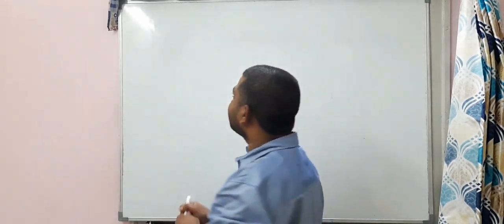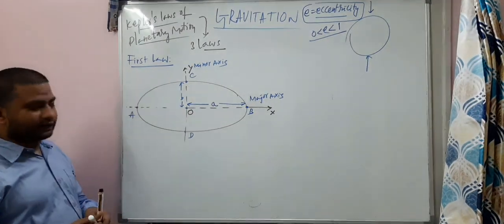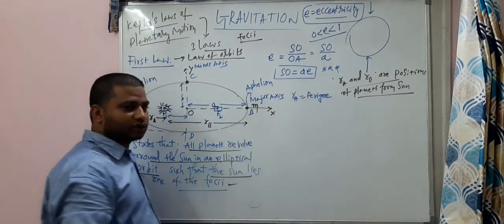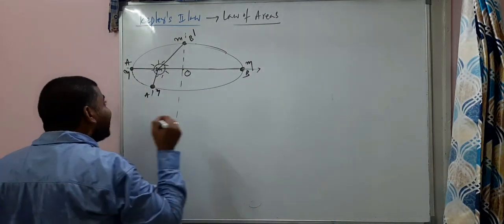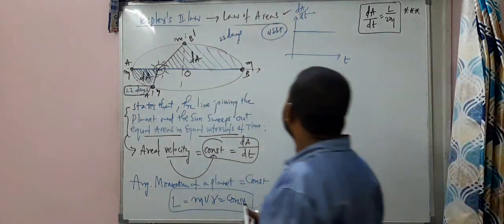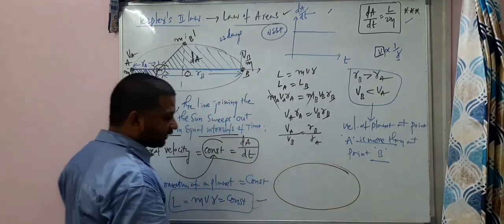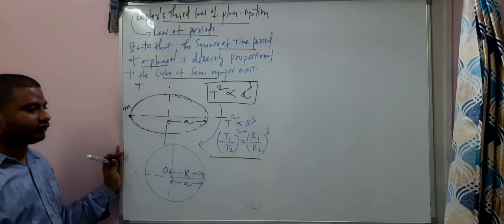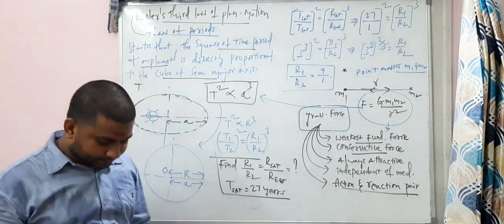Gravitation, Kepler's Laws Of Planetary Motion